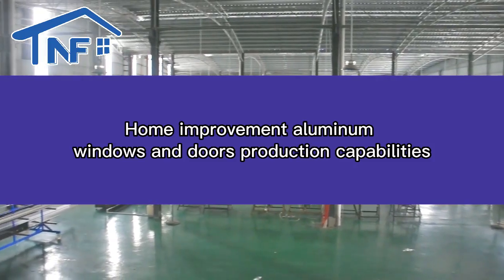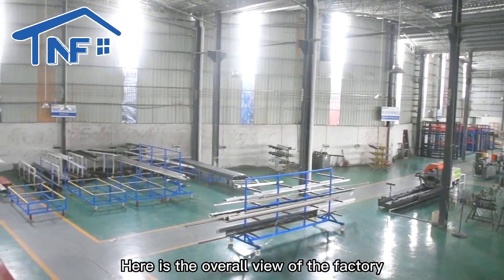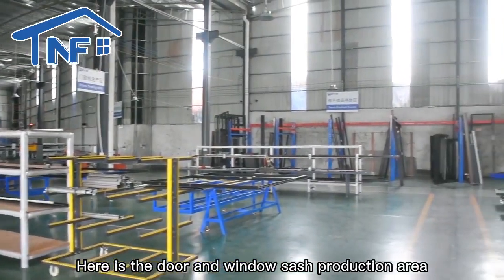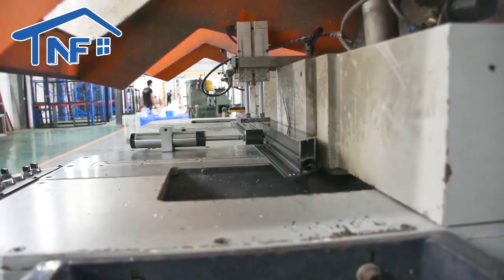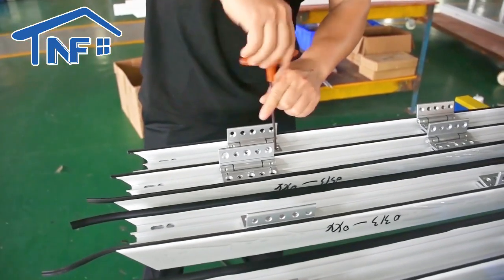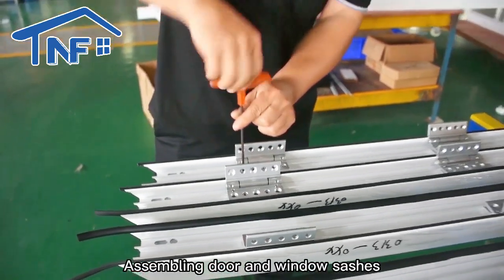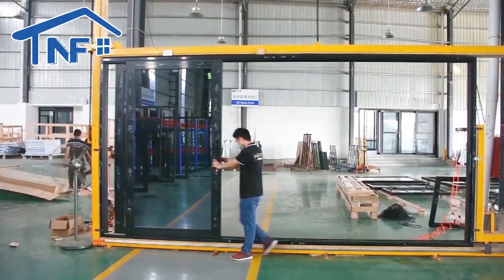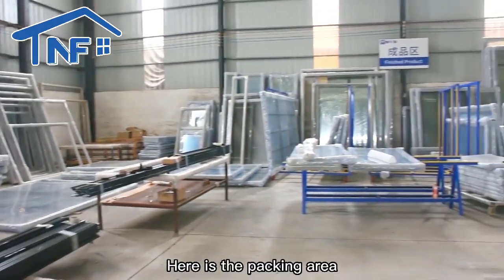NF doors and windows, the door and window solution experts around you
Hi dear
Are you looking for aluminum window door company? We are proudly to service our clients in this filed since 2010.

If you’d like to browse our exclusive series of different types of windows and doors for bedroom, living room, bathroom,dining room laundry, indoor areas and outdoor areas.
We are happy to send you an illustrated catalog.
Give us a try, you won’t disappointed.
Waiting for your specific inquiry soon.